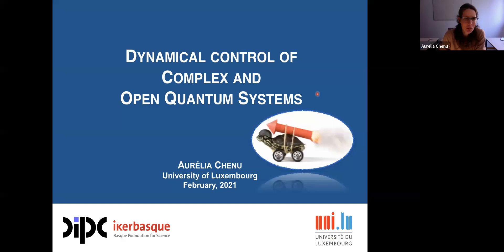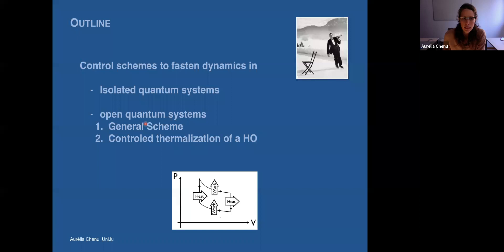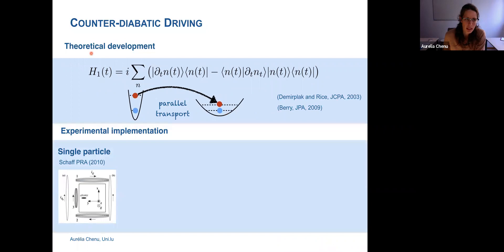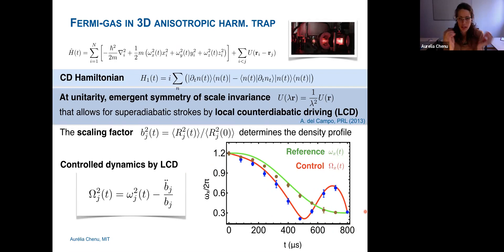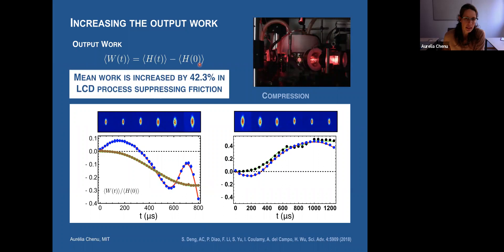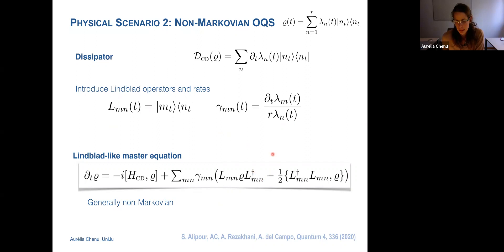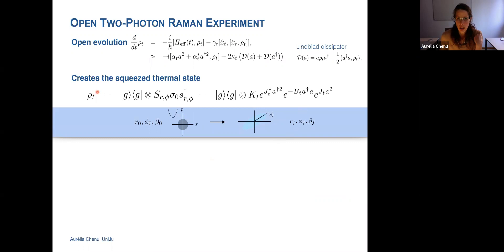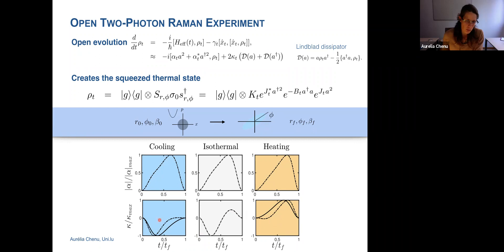Super-abiabatic control of complex quantum systems by Aurélia Chenu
Portland Quantum Computing Meetup, March 1, 2021
Presented by Aurélia Chenu, University of Luxembourg

Controlling the dynamics of quantum systems with high-fidelity is becoming a necessity to advance quantum science and technology. Techniques known as shortcuts to adiabaticity (STA) tailor excitations in nonadiabatic processes to prepare a given state in a finite time, without the requirement of slow driving. Their developments in isolated quantum systems have found broad applications. I will first present an experimental demonstration of STA in the control of compression and expansion of a Fermi gas, which results into friction-free strokes that can be implemented to increase the power output of a heat machine while maintaining a high efficiency.

STA are however severely limited to isolated systems. Extending such control techniques to open systems is highly desirable in view of applications to cooling, and more generally, in finite-time thermodynamics. I will present a universal scheme for the control of open systems, defining a trajectory-based equation of motion that allows for the control of any arbitrary dynamics. Its application will be given for controlling the temperature and squeezing of a single-particle thermal state in a harmonic trap.